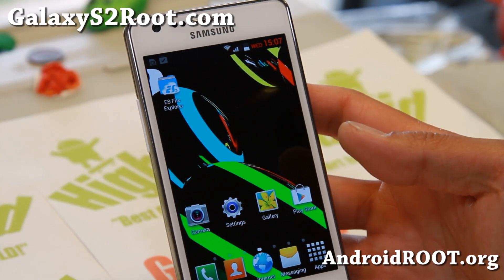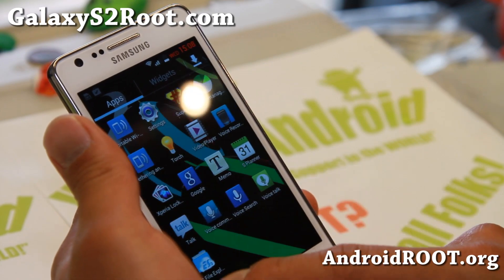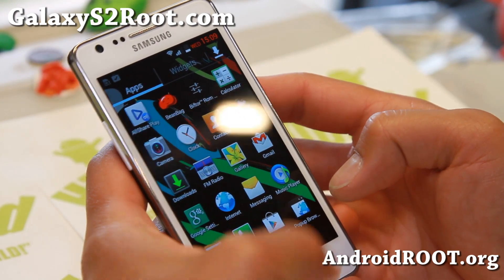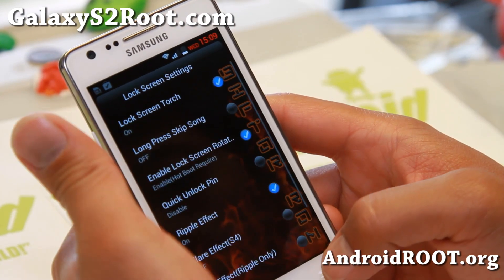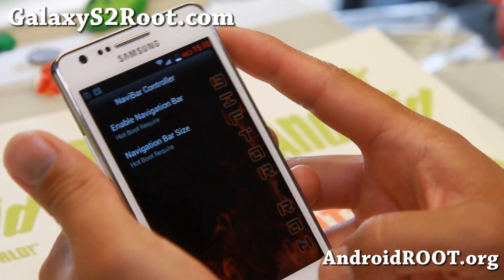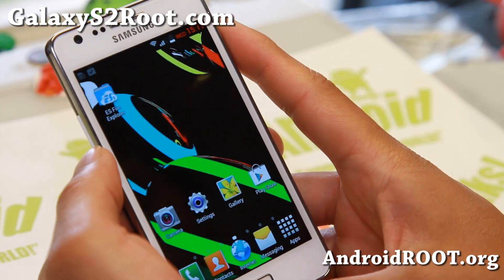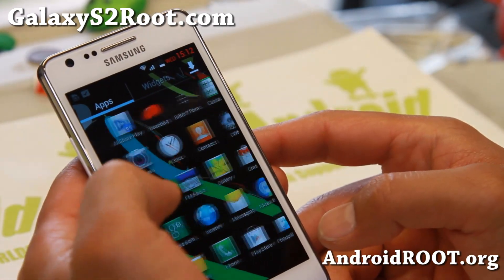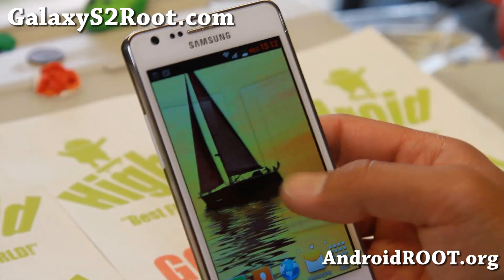Biftor ROM V12 for Galaxy S2!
Here's a quick update on latest Biftor ROM for Galaxy S2 Android smartphone users.  This is available for GT-i9100 and SGH-i777 models.